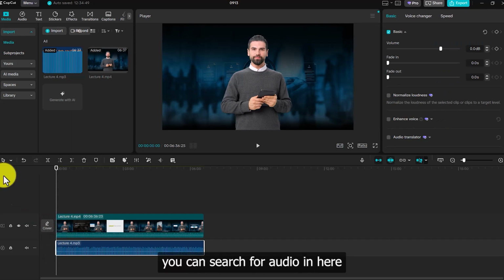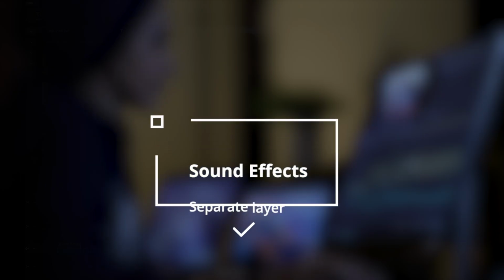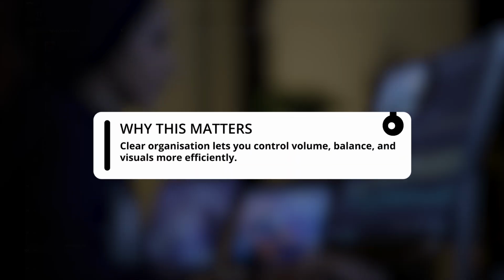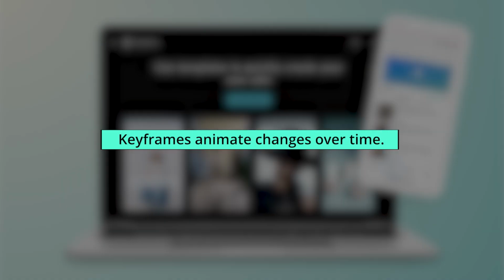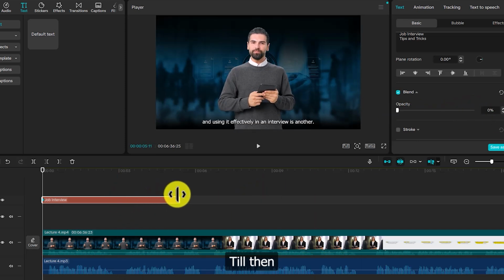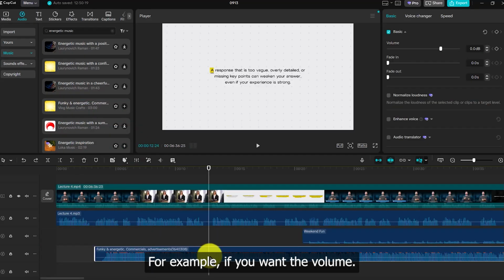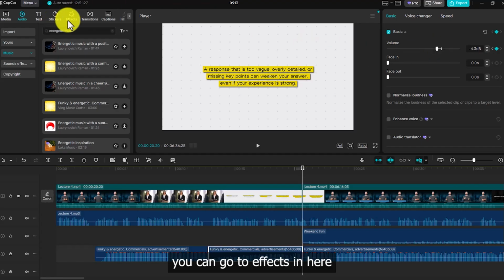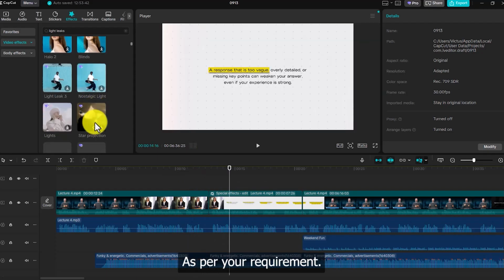Multi-Layer Editing for Complex Projects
Professional editors don’t work with just one layer — they build dynamic scenes. 🎞️
In this lesson, you’ll learn how to use multi-layer editing in CapCut to combine clips, text, graphics, and sound like a pro.

What you’ll learn:
✅ Organize and manage multiple video and audio layers
🎬 Blend clips, text, and effects for cohesive compositions
🎧 Sync sound effects, music, and visuals effectively
💡 Use keyframes to animate multiple layers seamlessly